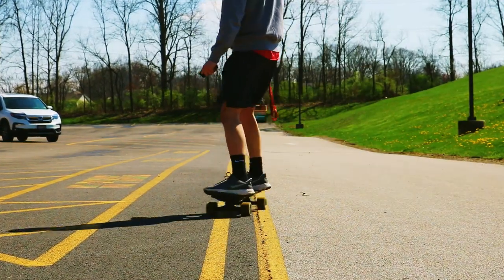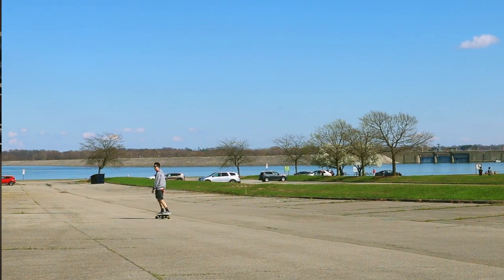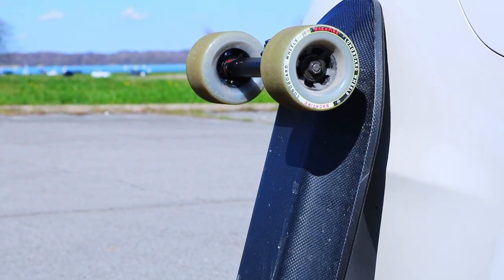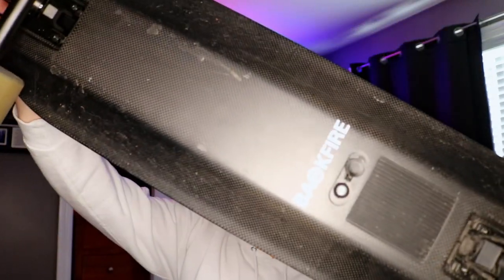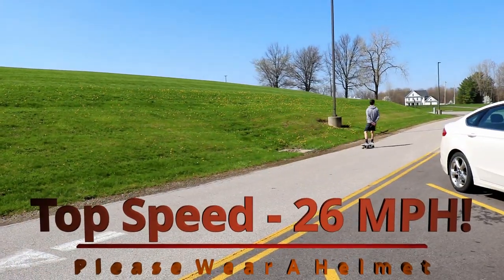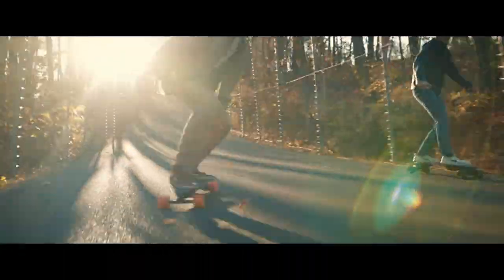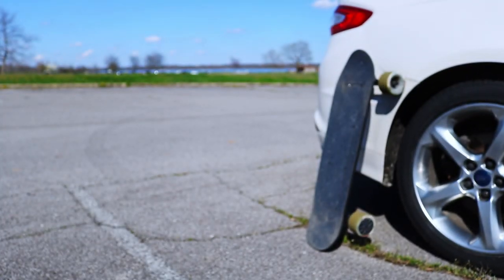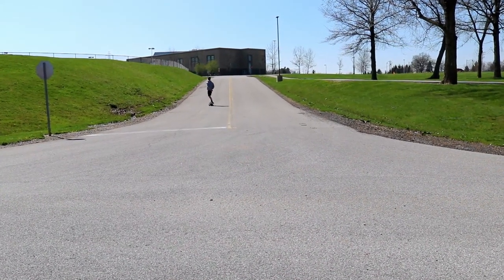Backfire Mini Review - Best Mid Tier Short board 2020???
Welcome to my 2020 review of the Backfire Mini. In this video im going to go over the range, portability, Price, and my thoughts on the backfire mini.
This board is one of my favorite ESK8 mini boards for 2020.